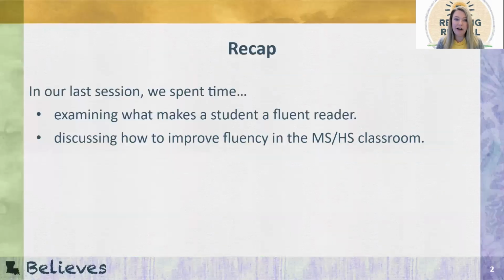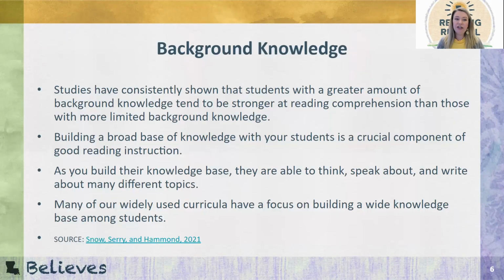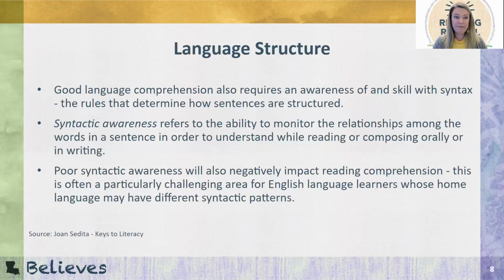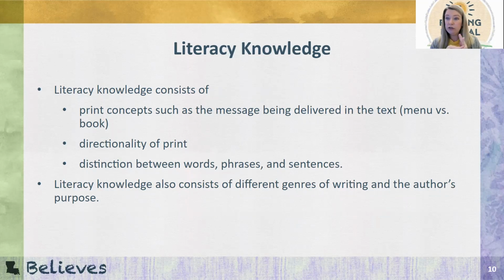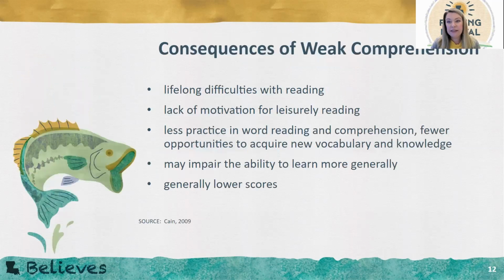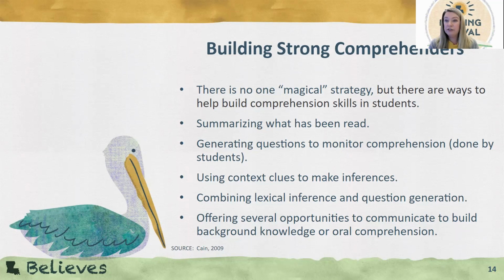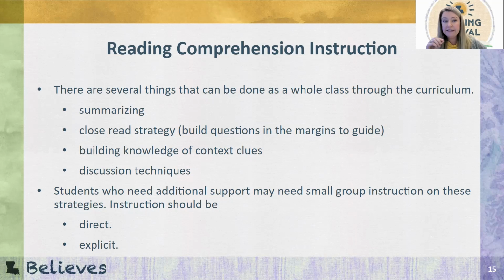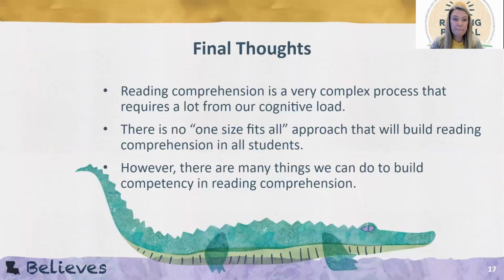MS and HS Session 5 - Reading Comprehension